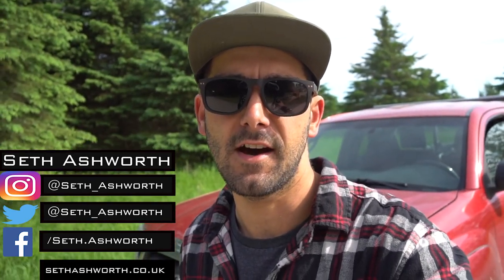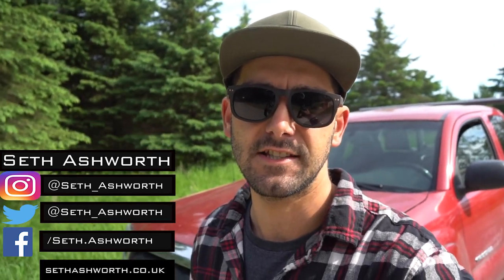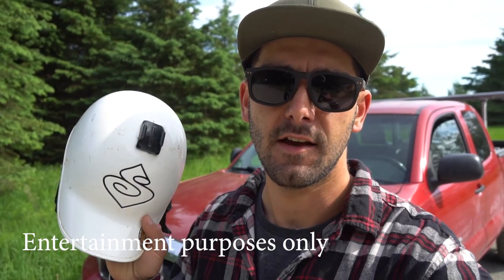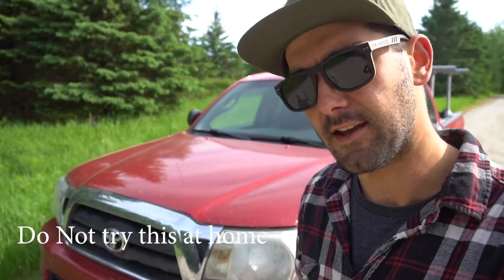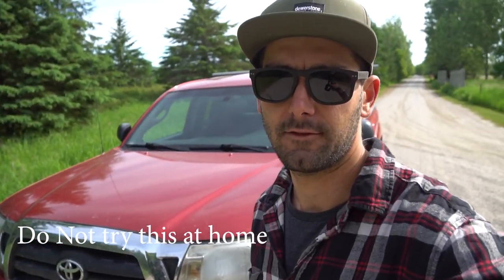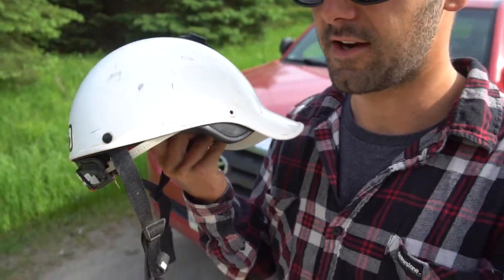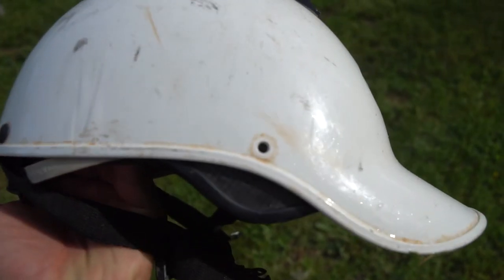TRUCK vs KAYAK HELMET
This week I test what happens to an out of commission Sweet Protection Strutter if I run over if with my truck.  Full Disclosure, this helmet is a broken anyway, not just wrecking a perfectly good helmet!

BORING CAMERA GEAR STUFF: If you buy stuff through these links it helps me keep making videos.

THE TRIPOD SET UP I USE TO TRAVEL WITH: (make sure you get the one with the ball head.  Its essential)